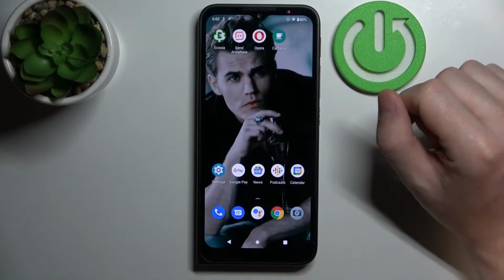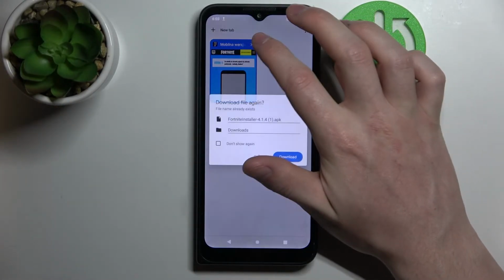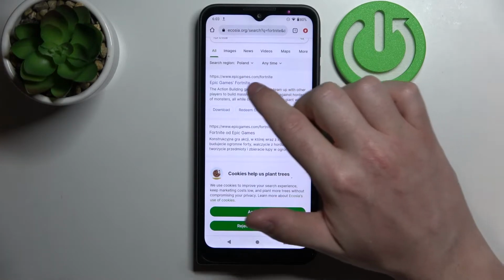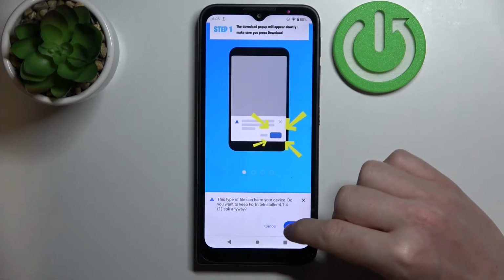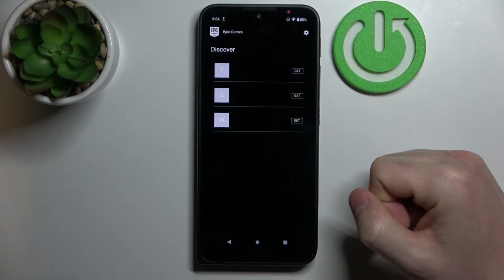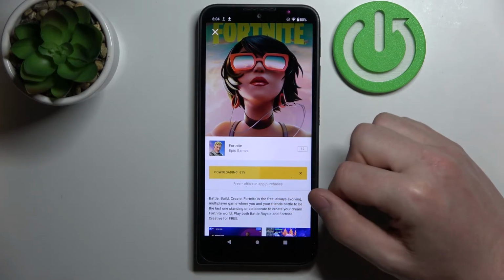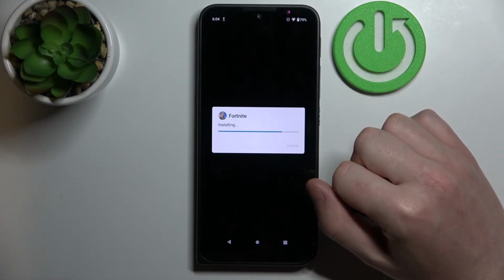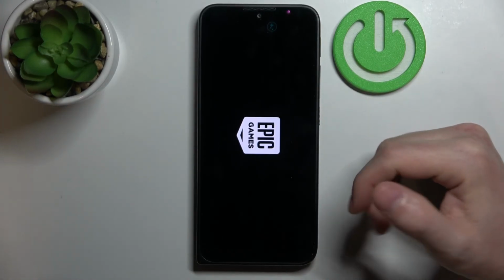Motorola Defy - How To Install Fortnite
If you want to Install Fortnite on Motorola Defy , with this video you can learn how to do it. By following our Instructions video you'll see how to easly get Fortnite on Motorola Defy. You can find more useful guides on our YouTube channel HardReset.Info! if you have any problem with any kind of device like Smartphone, Smartwatch, Headphones, Routers, Smart TV, etc... solution should be there!

How to get fortnite on Motorola Defy ?
Where to download fortnite Motorola Defy ?
How to Install Fortnite on Motorola Defy ?
How to Setup Fortnite Motorola Defy ?
Is Fortnite on Motorola Defy ?